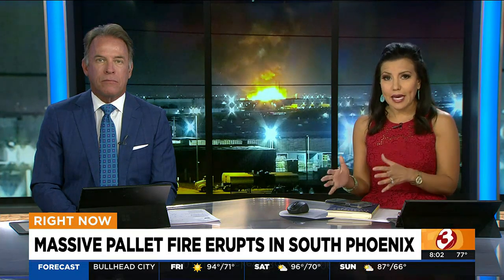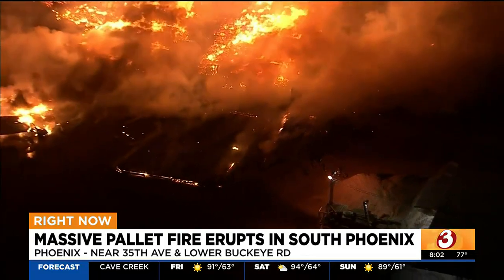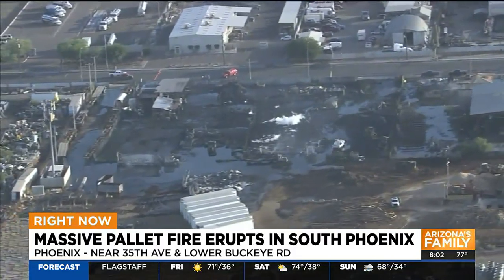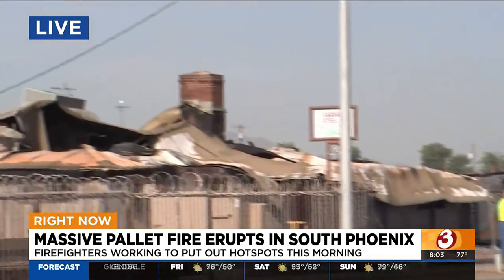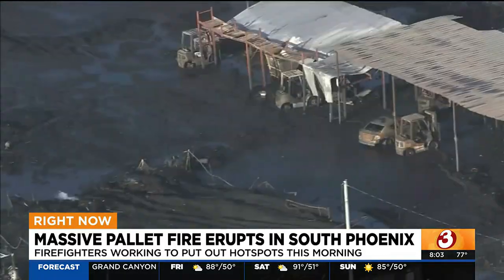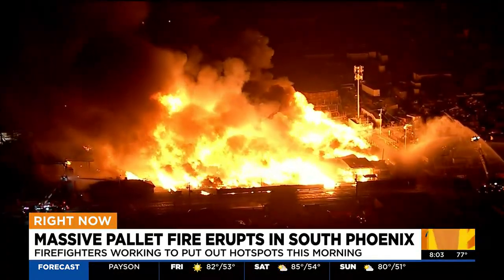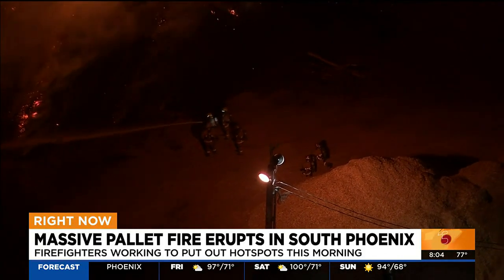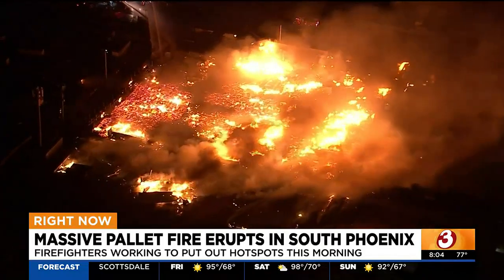Crews remain on scene after massive pallet fire in south Phoenix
More than 100 firefighters from four cities responded to the 3-alarm fire Thursday night near 35th Avenue and Lower Buckeye Road.